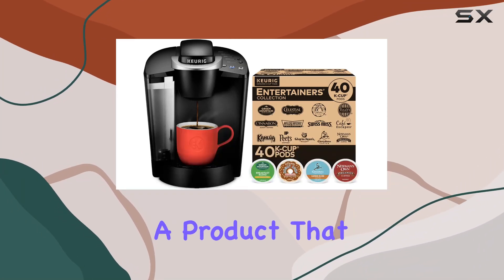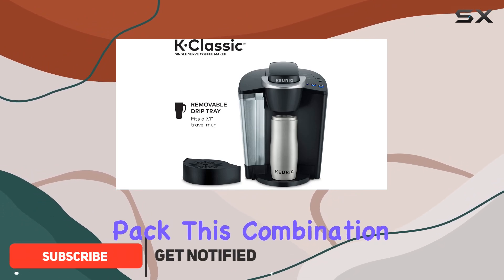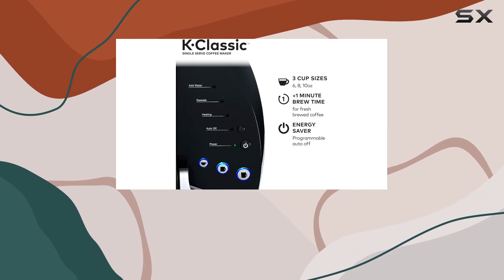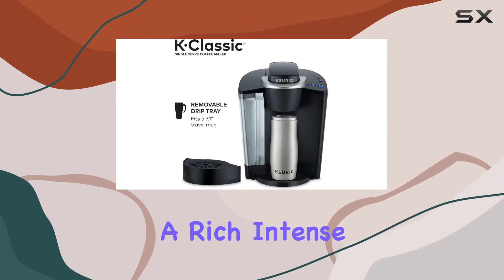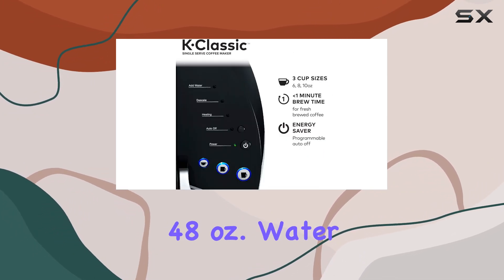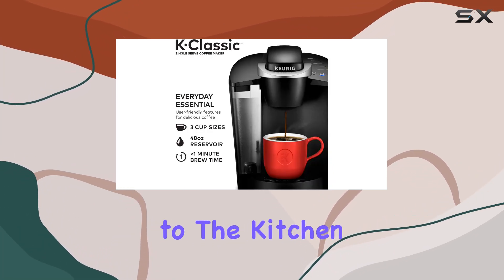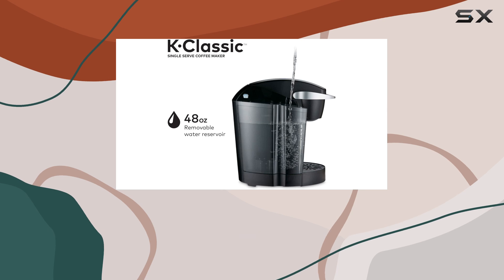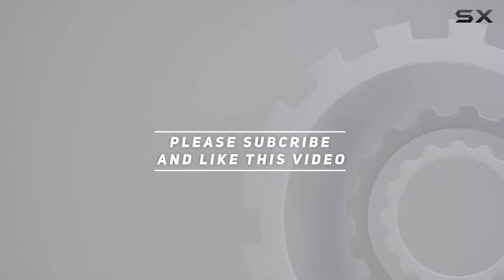Keurig K-Classic Single Serve Coffee Maker + Entertainers' Collection: Your Best Morning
0:00 Intro
0:06 Review

Things that we mentioned in this video:
Keurig K-Classic Single Serve : B09XC8TZ7F